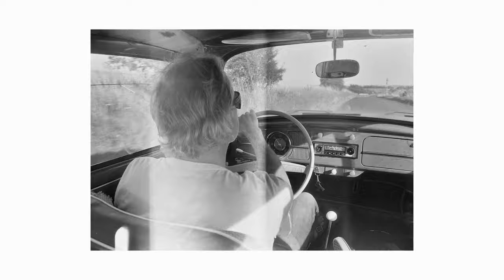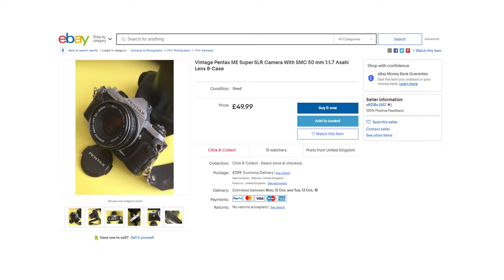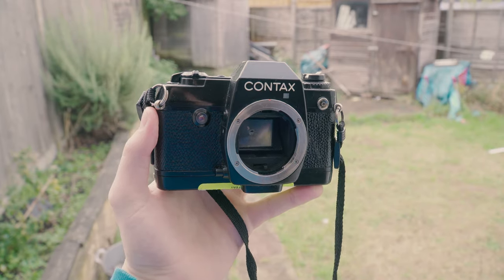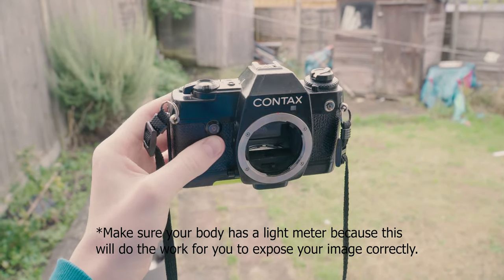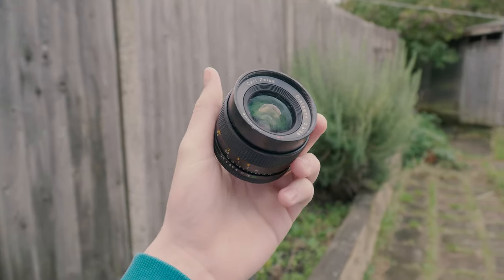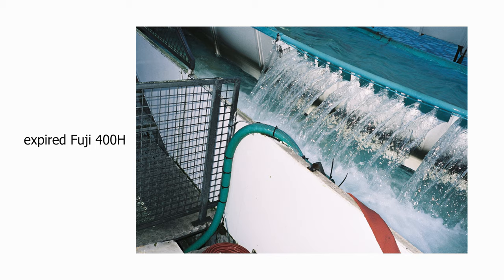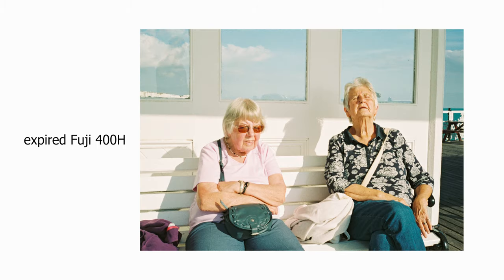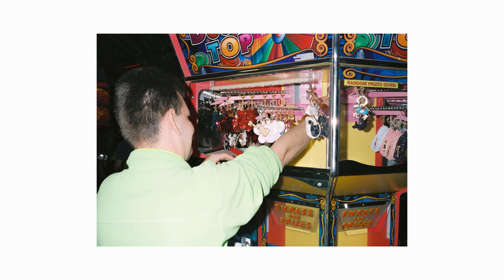3 Tips and Tricks to start shooting 35mm film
A quick beginners guide to film photography, with some advice from my experience with the format.